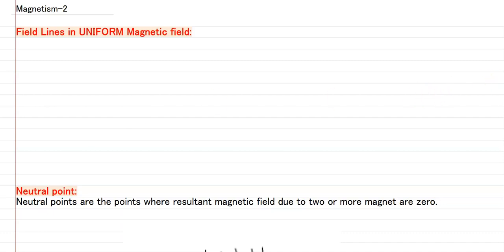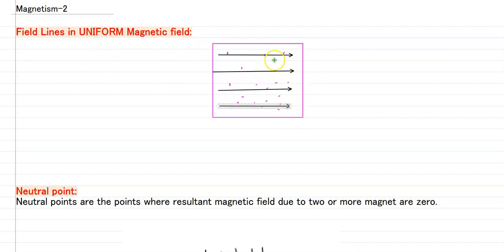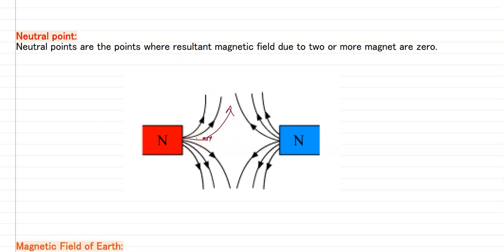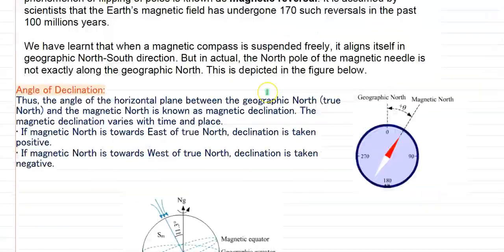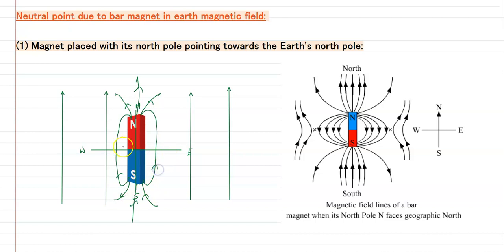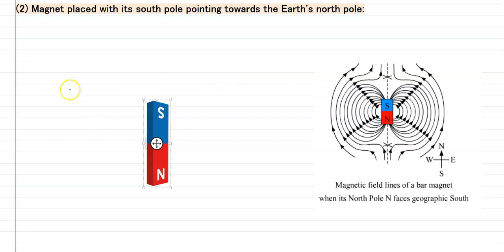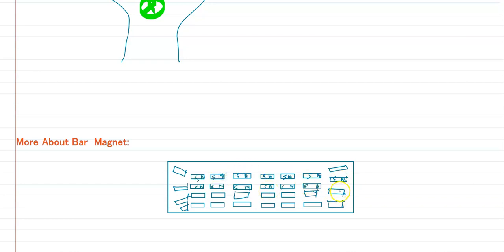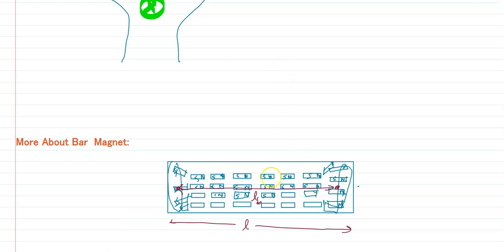IX Magnetism 2 icse